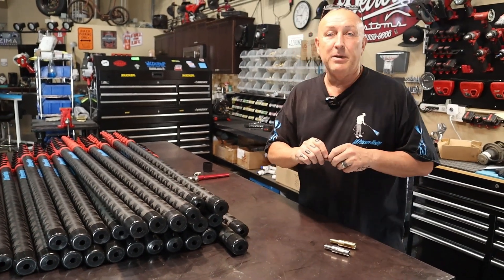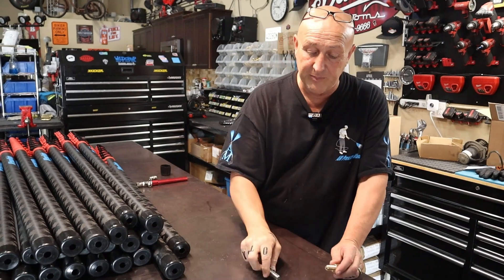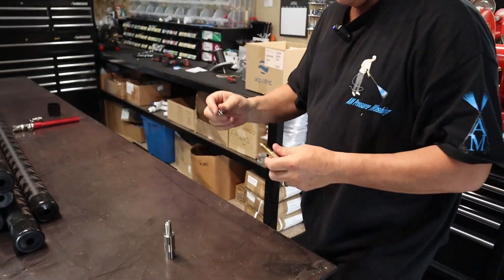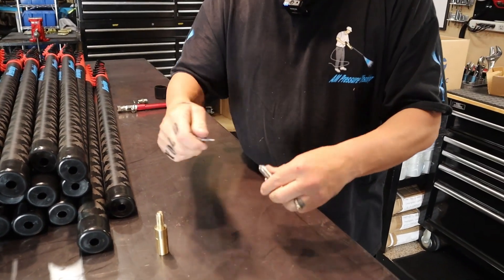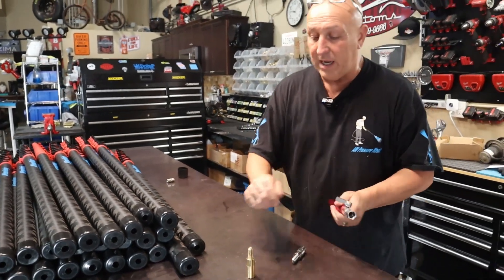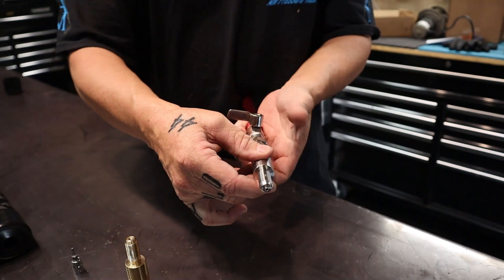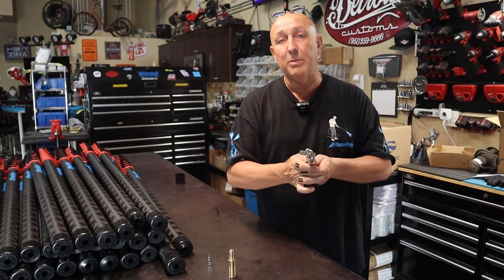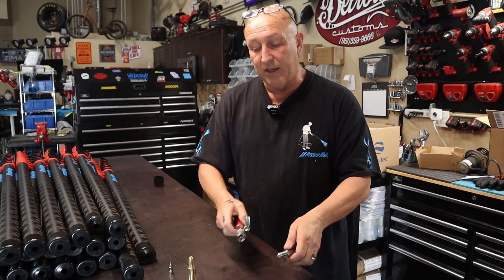From M22's to JIC Stainless Steel Fittings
Here at AMPW we have Pressure Washing Skids for you.
We have a variety to choose from.
3.0 which is suitable for those with closed truck beds.
4.0 which is common used for Pressure Washing
5.0 which is great for Dual 2 person Pressure Washing
Want to become an entrepreneur?
There are three Pressure Washing Skids to choose from - The 3.0 is the low rider that can fit under a pickup truck bed cover
6.0 Electric Pressure Washing Skid (under maintenance, please give mark a call
All Pressure Washing Skids include a pressure gauge on the pump, Hudson float valve inside the tank to shut off the water, 300’ ft. of two strand pressure hose, Honda GX
200 Engine, AR Pump, Aluminum deck, Reelcraft Hose Reel, and Ronco Water Tanks. This is a heavy duty build commercial pressure washing system that will last you a long time.